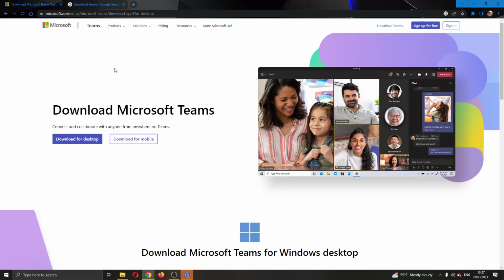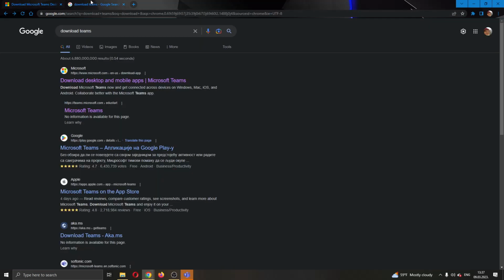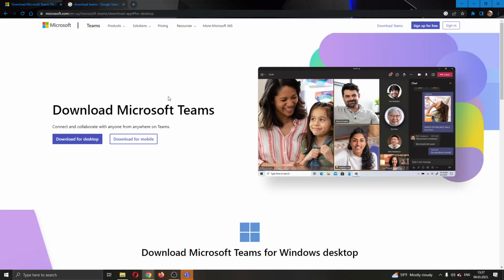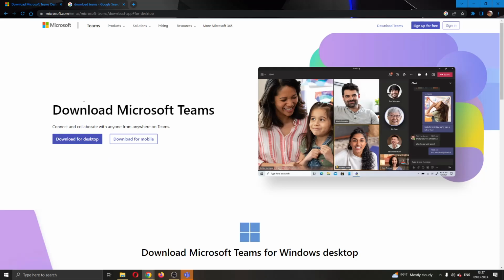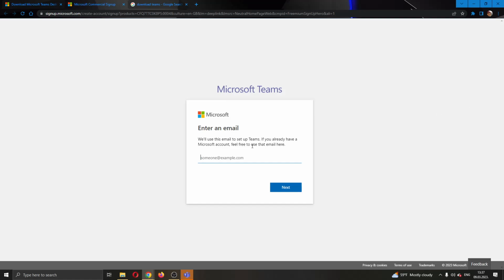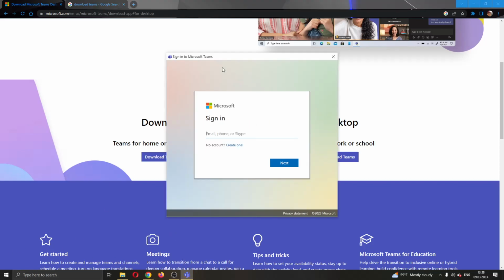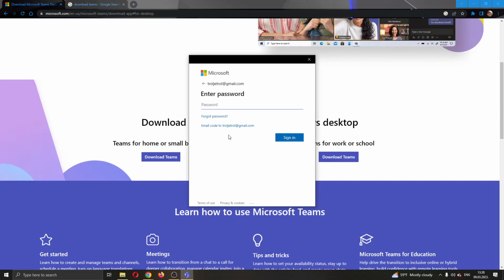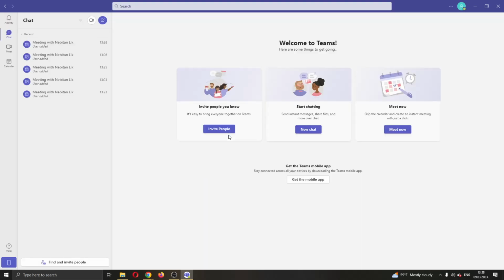How To Login Microsoft Teams Tutorial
Today we talk about ms teams login,how to use microsoft teams,microsoft teams login,how to sign in microsoft teams